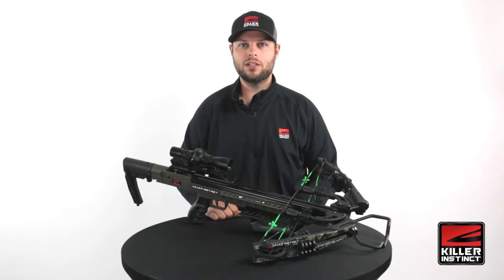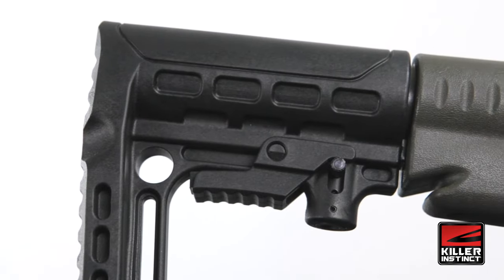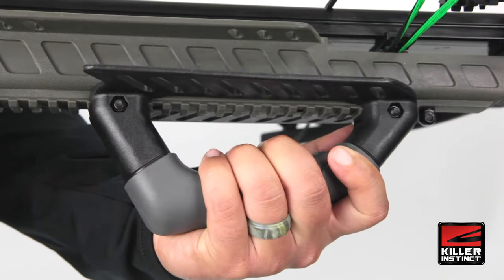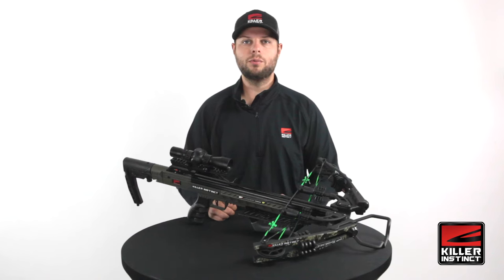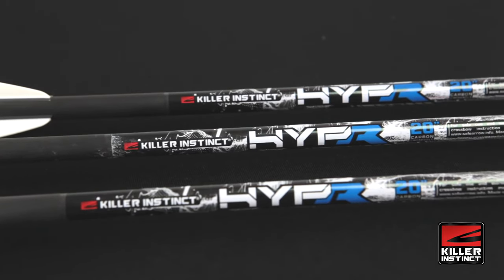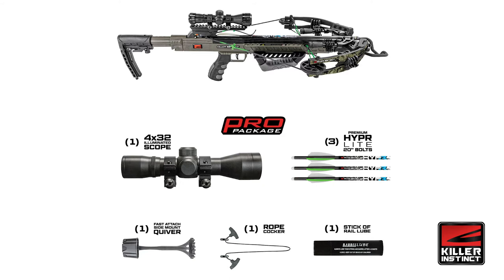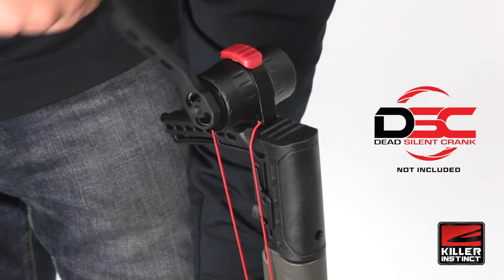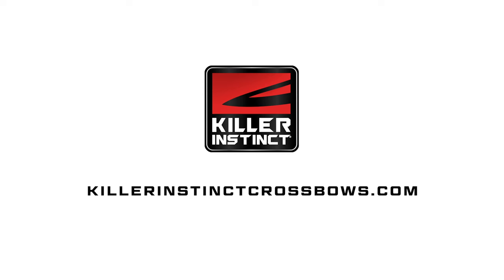Killer Instinct BOSS 405 Crossbow Package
In this video we review the features of the BOSS 405, and whats included with the package. MSRP $349

SPEED - 405 Feet Per Second
KINETIC ENERGY - 134-FT-LB
TRIGGER - 3.5-LB
WIDTH - 14.75" Cocked//18.75" Uncocked
LENGTH - 33.5"-36"
WEIGHT - 6.7-LB
DRAW WT - 220-LB
POWER STROKE - 13.25"
CAMO - Green Stock//Chaos AE Camo Limbs